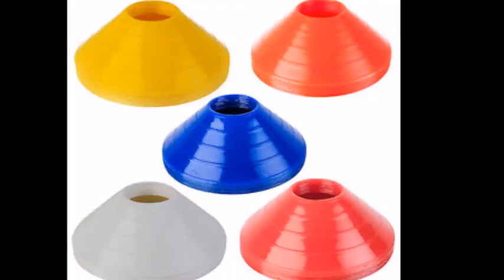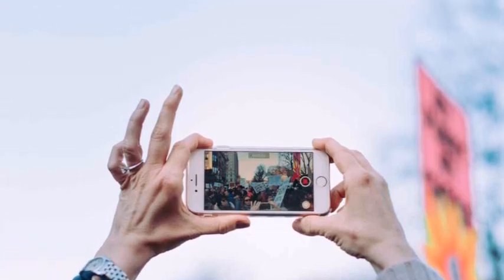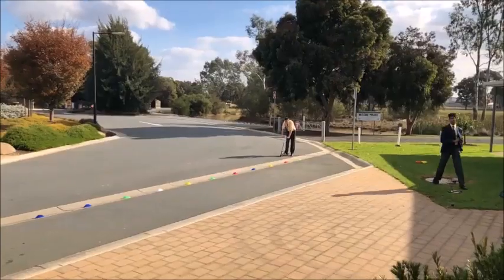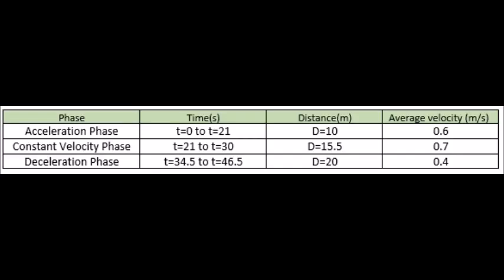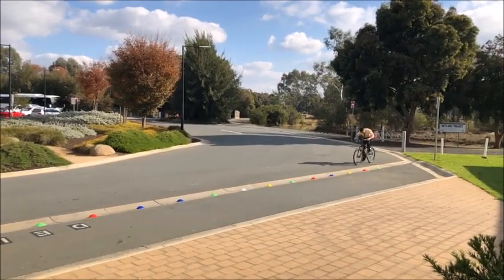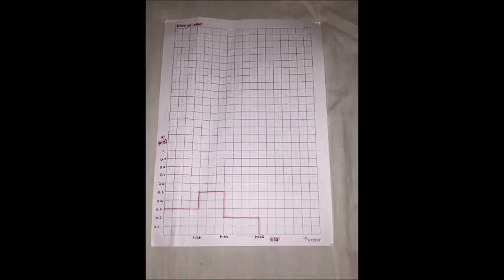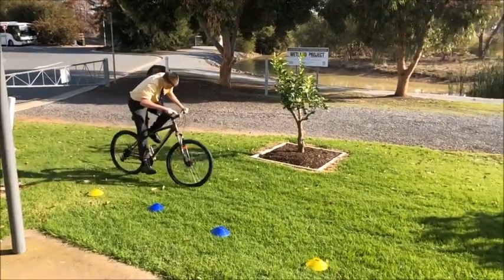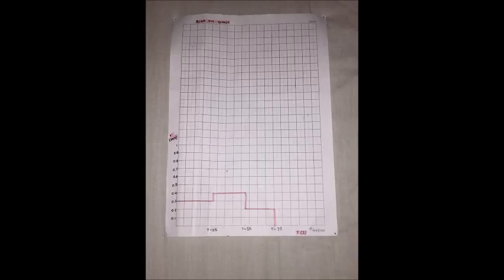St. Hildas Science Buzz - Abdul Haq Mussade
made this from 7pm to 5am, speach gets slurred gradually and i dont know read script, enjoy, cringe too much :)